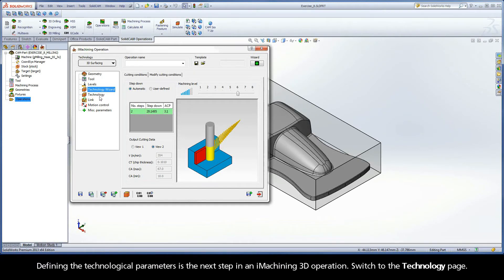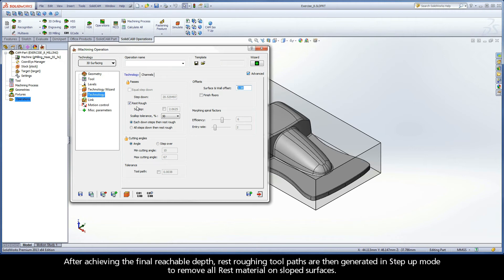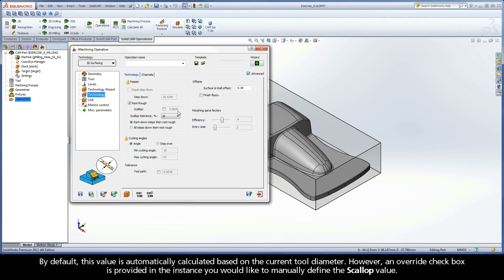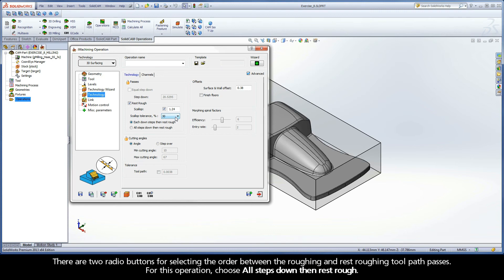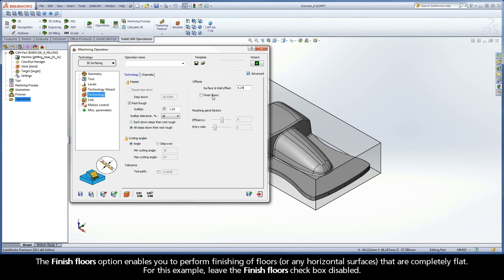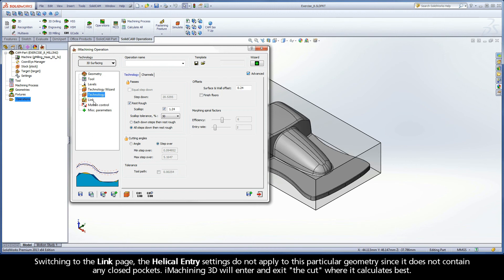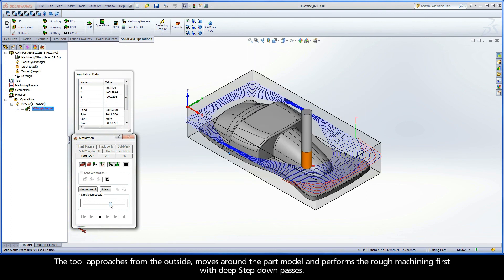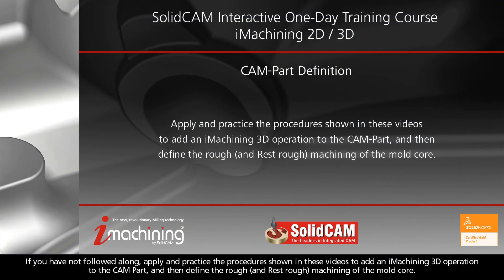SolidCAM iMachining Training Course - Exer #8: Define the technological parameters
This video is Step 3.3 in Exercise #8 of the Interactive Training Course for iMachining. The following actions are implemented to finish defining the rough (and Rest rough) machining of the mold core. The technological parameters are defined. The optimal Step down value(s) are automatically calculated by the Wizard. The Rest rough parameters are defined to specify the calculation of the tool path passes in Step up mode, where all Rest material on sloped surfaces is removed. A value of 1.24 mm (0.05 in) is used for Scallop with a 30% Scallop tolerance. A value of 0.24 mm (0.01 in) is allowed for the Surface & Wall offset.